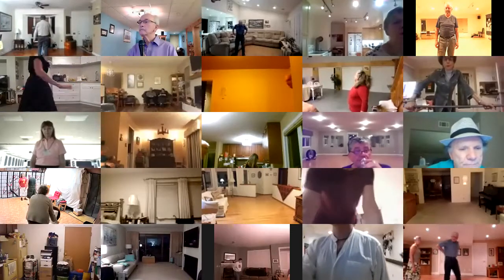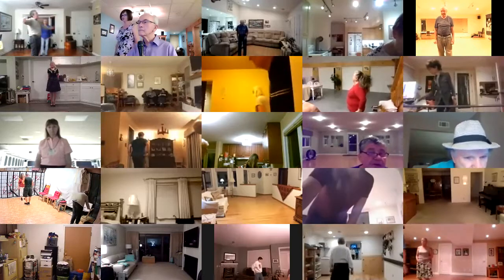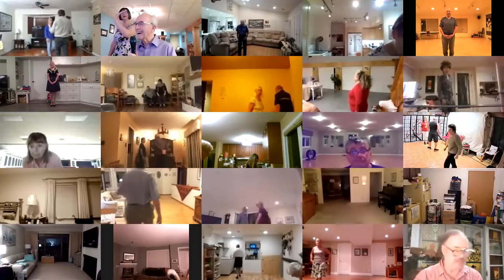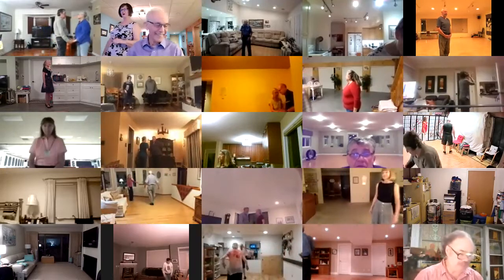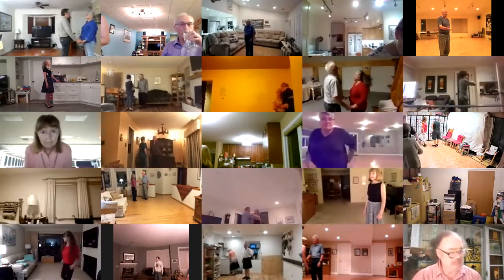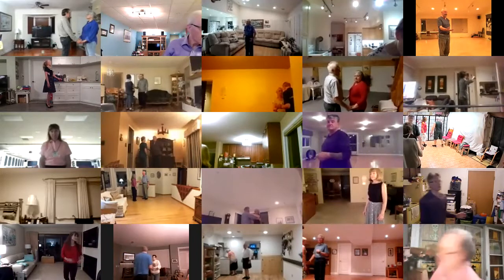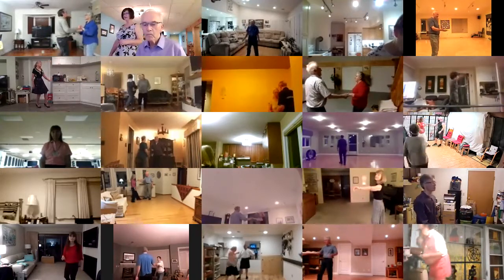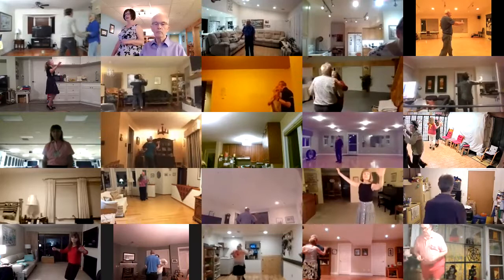First Foxtrot III Foxtrot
Round Dance, Choreographed Ballroom Dancing, Phase III, Monday, October 26, 2020, cued by Mary Nelson. We will continue these dances until December 15, 2020, Hope you enjoy the music and the dances. Please stay safe, we want to see you again. M&B